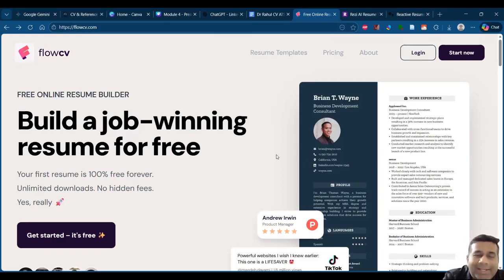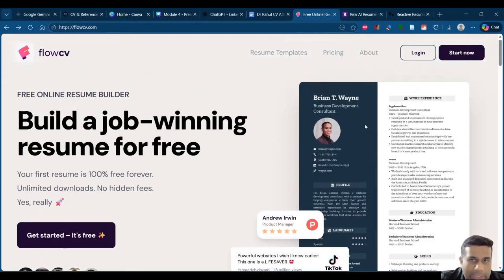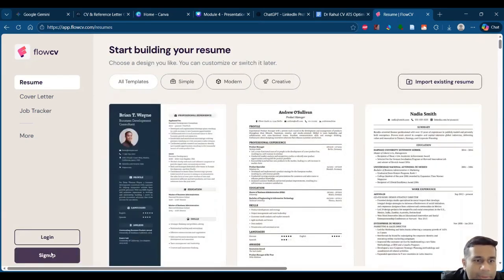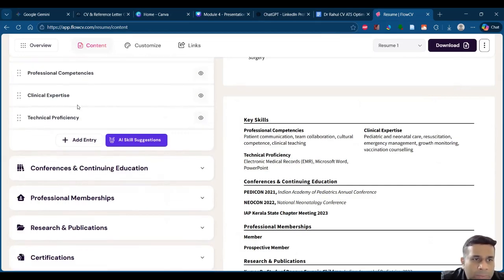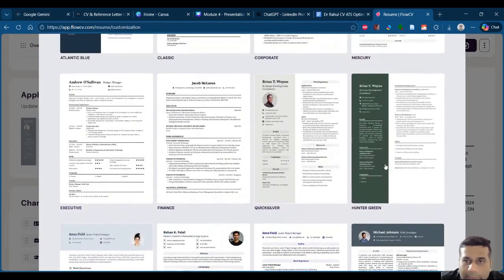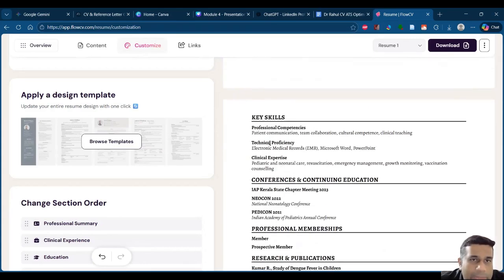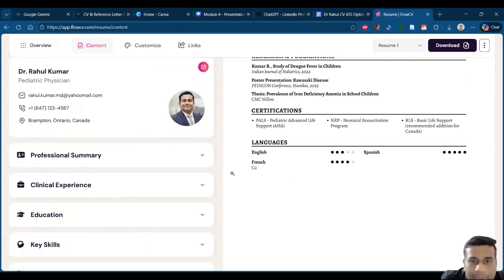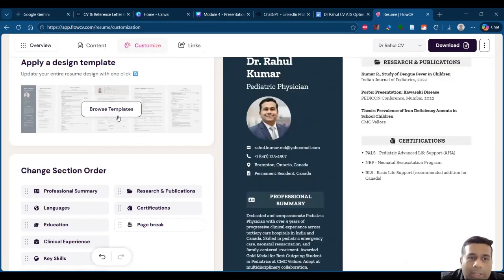15 February 2026